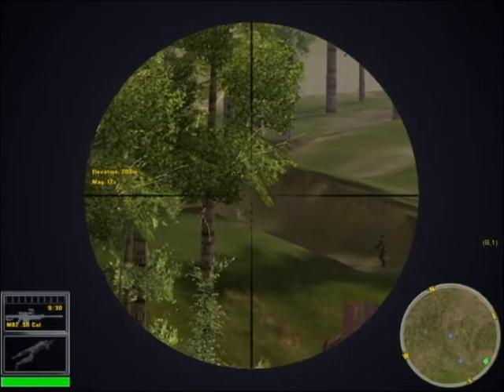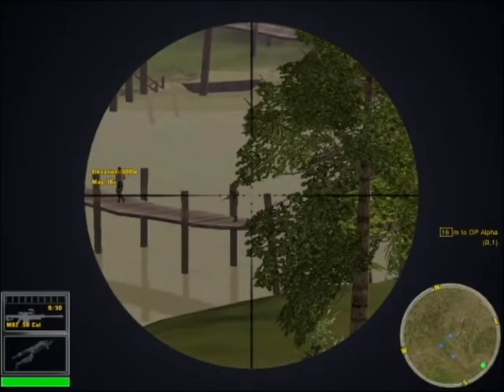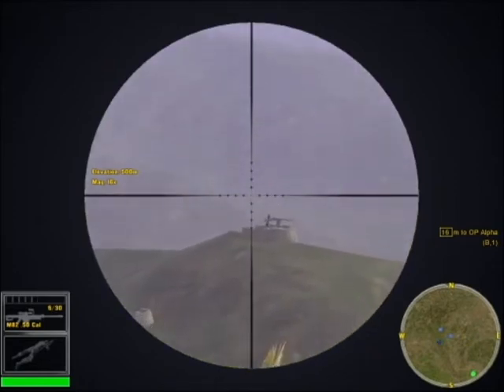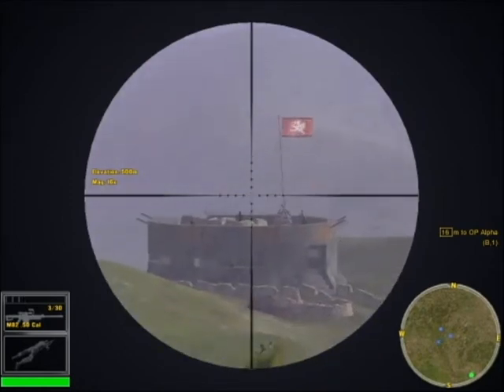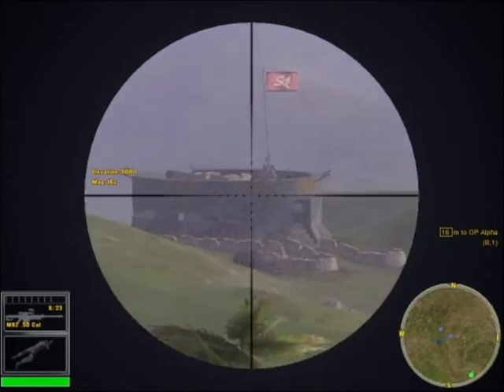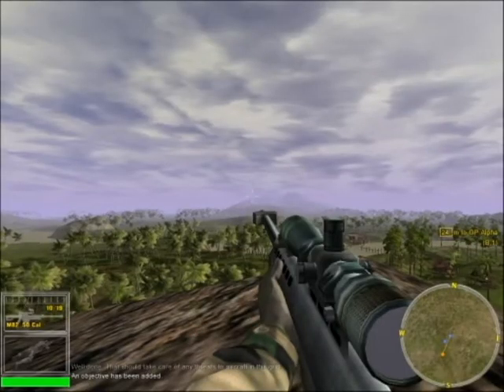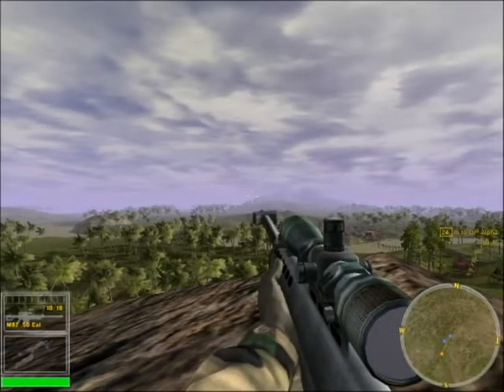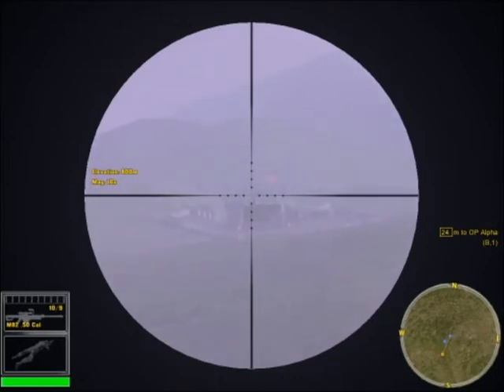Sniper Mission Joint Operations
Sniper training mission.  Note:  Range estimation, elevation adjustment, use of mil dot reticle, leading the target and parabolic bullet path.